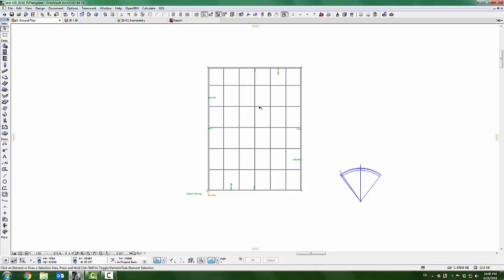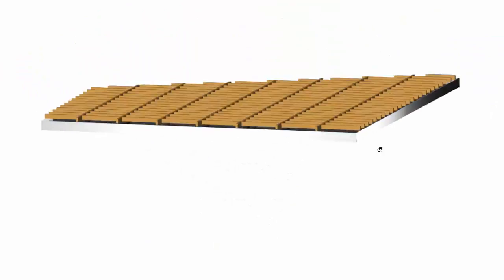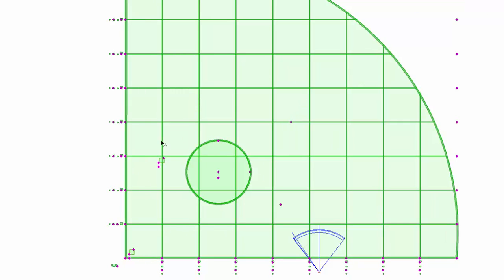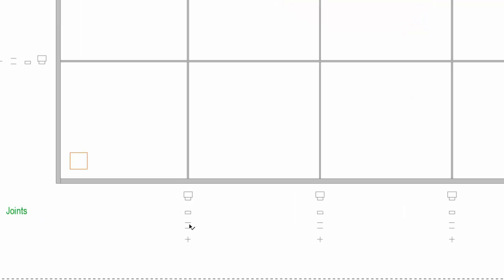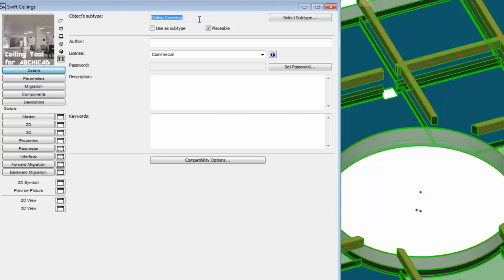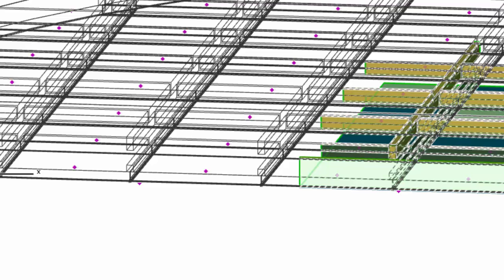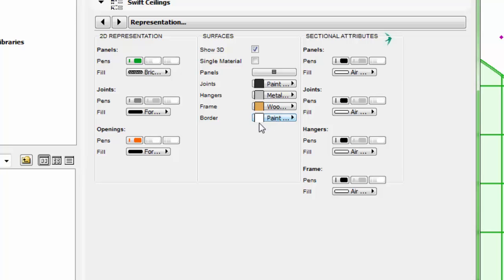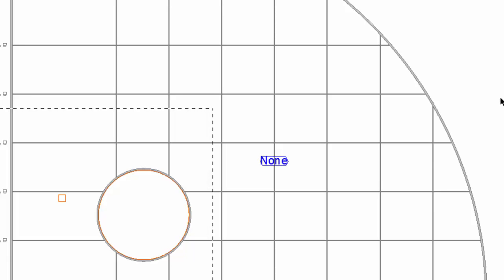CeilingToolComplete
Instruction Clip for the Swift Ceiling Tool for ArchiCAD